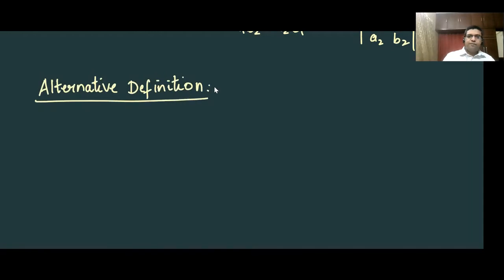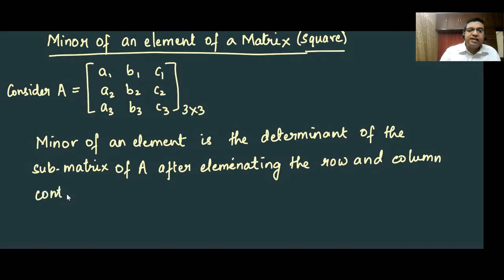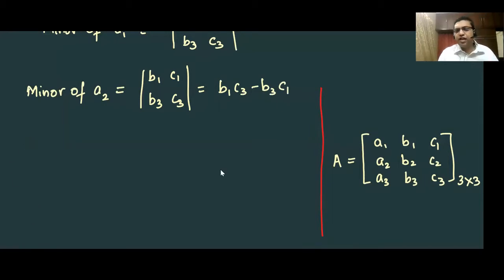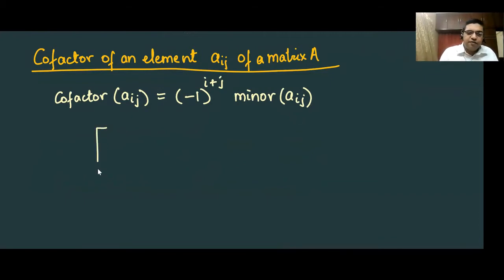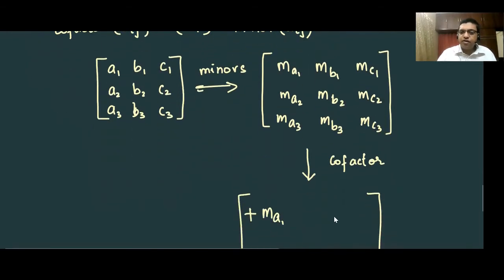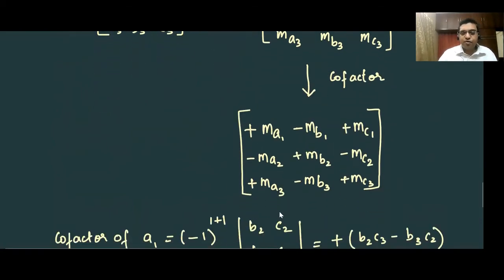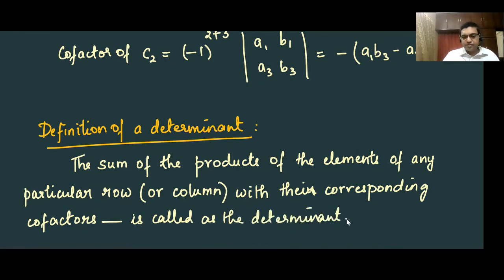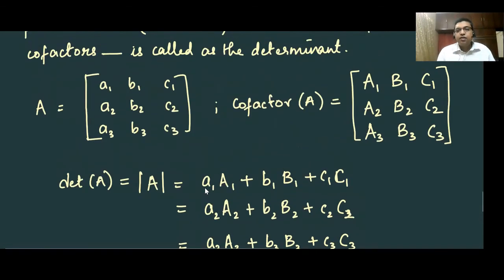LINEAR ALGEBRA M 05 Alternate definition of Determinant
Module on Alternate definition of Determinant.

1)Students studying in undergraduate programs that offers Engineering Mathematics courses.
2)The engineering students preparing for Mathematics for GATE, IES and PSU examinations in India, and also for their respective boards and University Examinations.
3)High School and Intermediate students preparing for Mathematics for IIT JEE Mains and IIT JEE Advanced, for SAT Math 2 and/or AP Calculus Examinations
4)Students studying Mathematics at Pre-University Level, i.e. Class 11 & Class 12 of all boards IGCSE, CBSE, ISC and Intermediate Boards and those preparing for State Level Entrance Examinations in India such as EAMCET, PET, CET, ECET, etc.